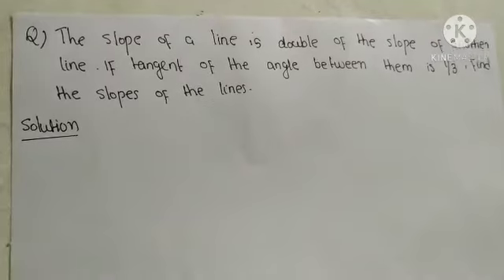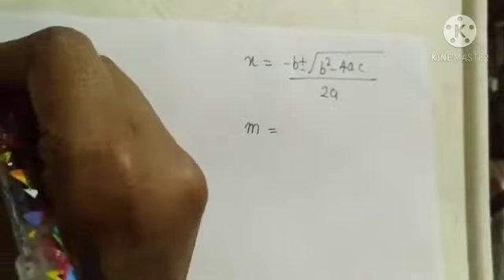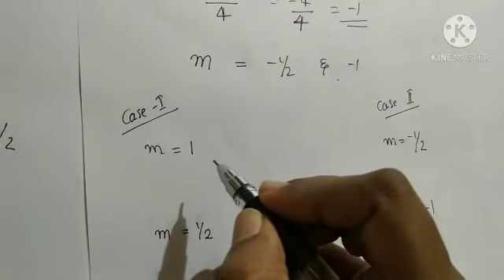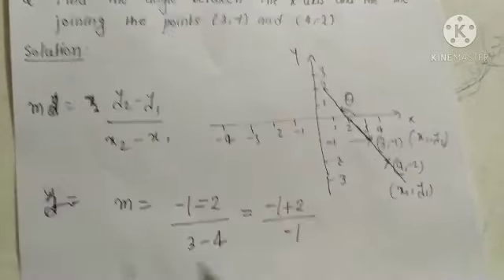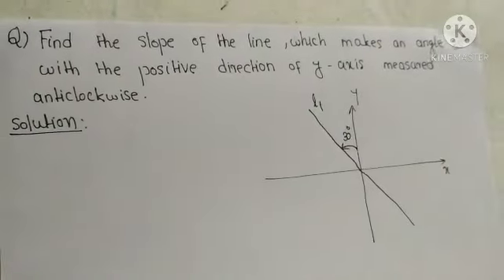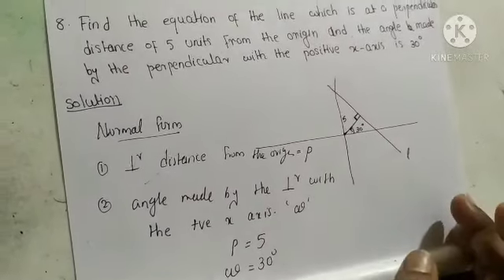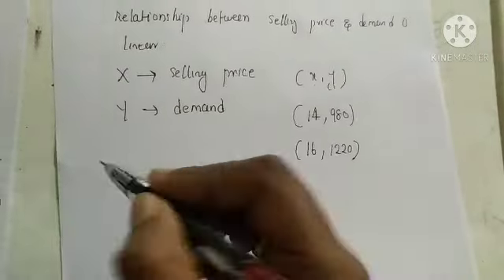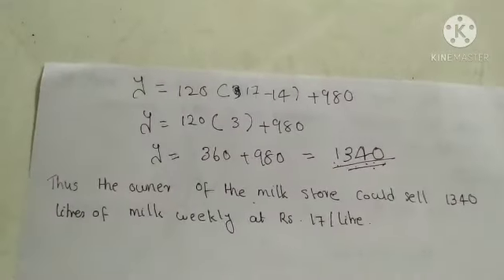Straight Lines- Problems 2